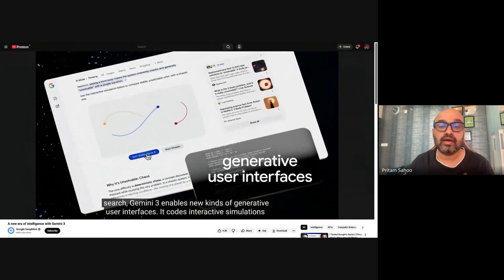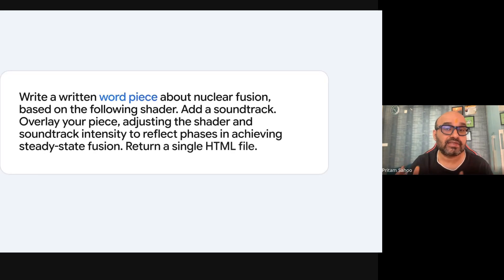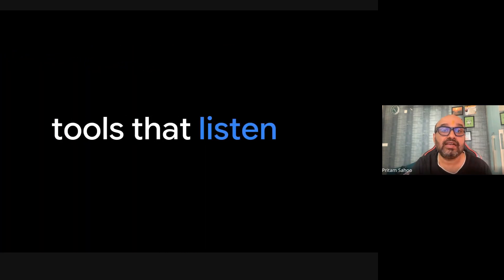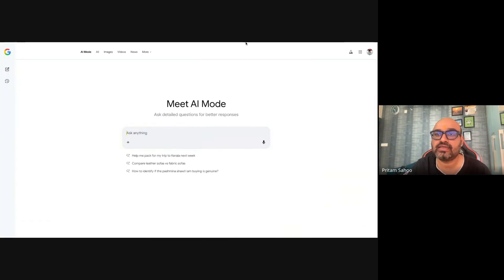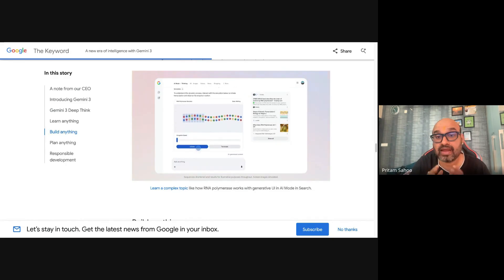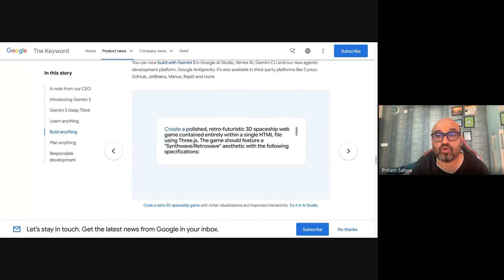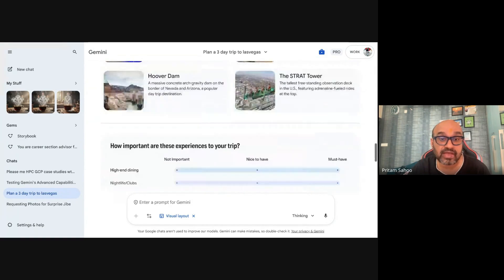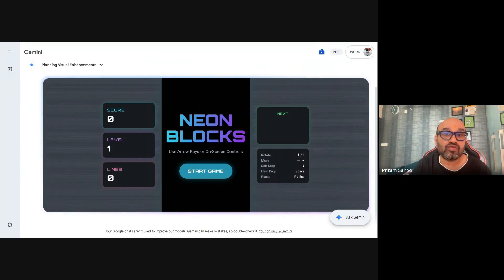🔥 INSANE! Google Gemini 3.0 Is 5 Years Ahead of Every AI Model — The Future Starts NOW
Pls join my free grp - t.me/ UoD3QL72RUgzZDFl

“Insane: Google Gemini Just Dropped Updates That Break Every Rule in AI!”
Are Google Gemini's Latest AI Updates a Game Changer?
INSANE! Google Gemini 3 0 is the game changer!

Google just detonated a digital shockwave. The new Gemini updates aren’t upgrades… they’re an evolutional leap. We’re talking human-level reasoning, multi-step agents, real-time holographic responses, Veo-style video generation, and on-device GenAI that feels like sci-fi leaking into real life. These updates expose a future where creativity, coding, research, productivity, and entire industries shift overnight. In this video, we break down the features no one is ready for, the hidden power moves Google quietly slipped in, and why this Gemini rollout may be the moment the AI race gets rewritten. Watch till the end because the last update will punch you right in the ambitions — and you’ll see why the world is calling this the most insane Gemini upgrade ever dropped.